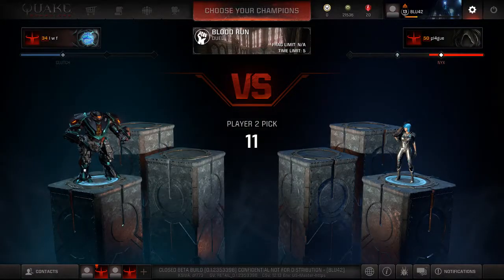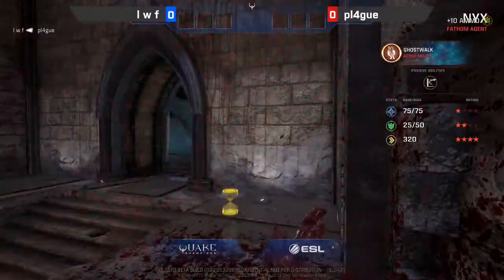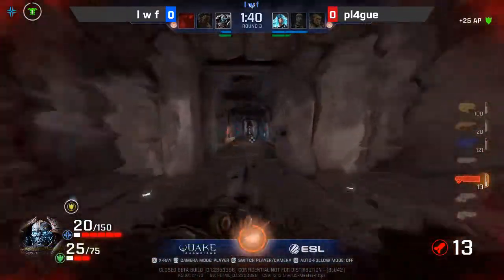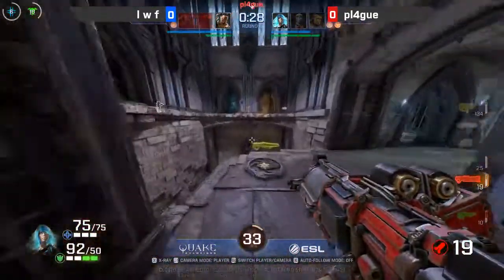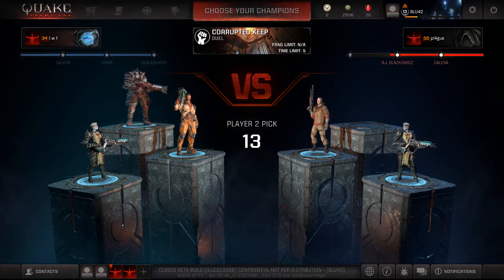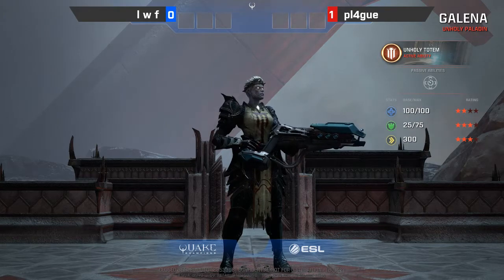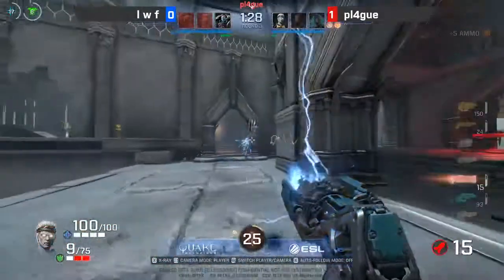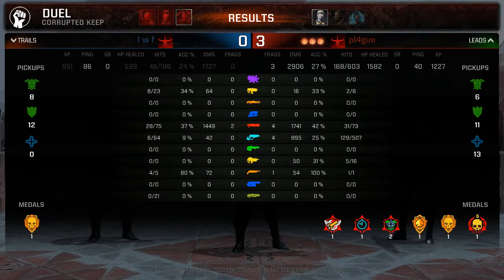pl4gue vs l w f | QC 1on1 QWC Qualifier #1 North America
[DueL] Quake Champions: 1on1 QWC Qualifier #1 North America